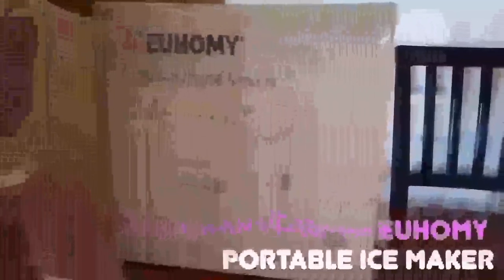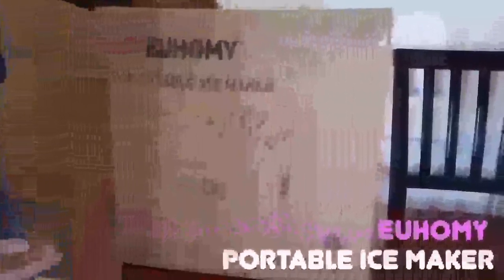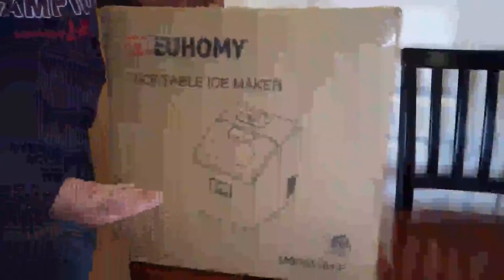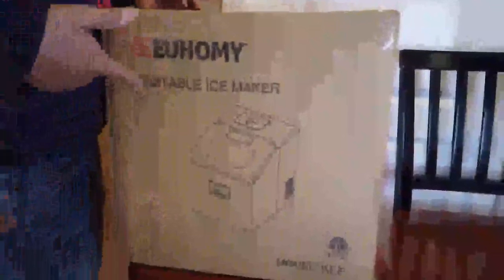Top 03 Best Countertop Ice Maker Machine - TOP 3 HUB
Welcome to the TOP 3 HUB channel. This is for the Tech channel we show cool gadgets for your home, room, office, and car so you can buy on Amazon.

• Latest technologies, cool gadgets that you can buy on Amazon right now.